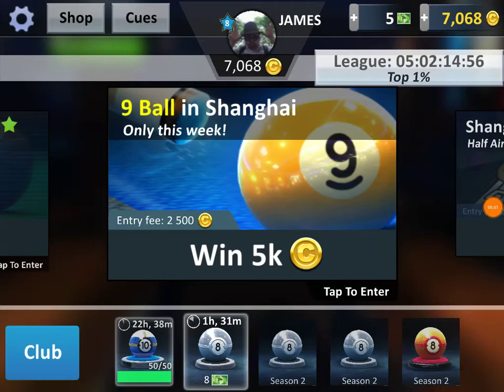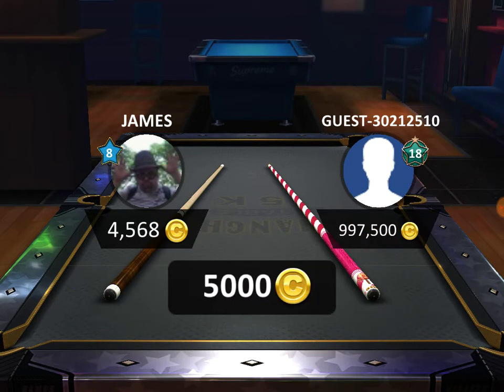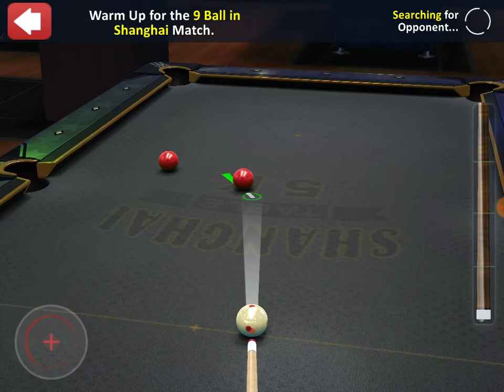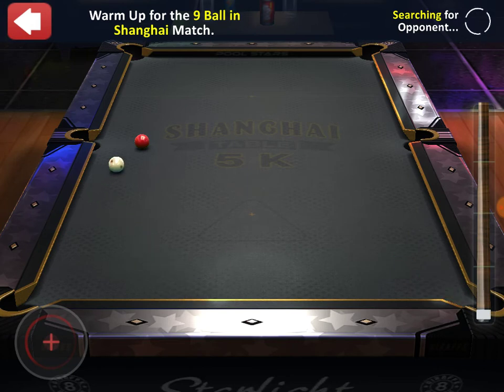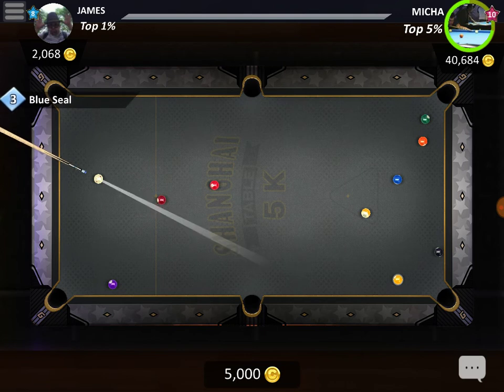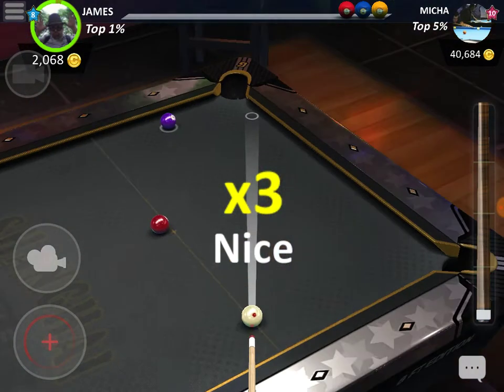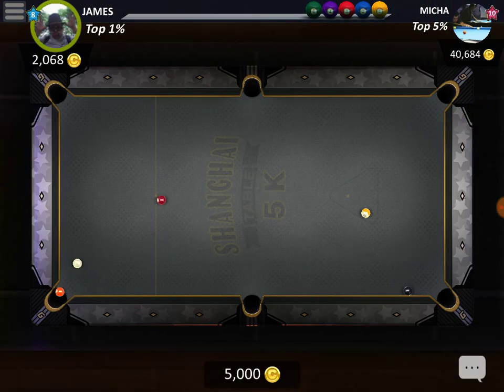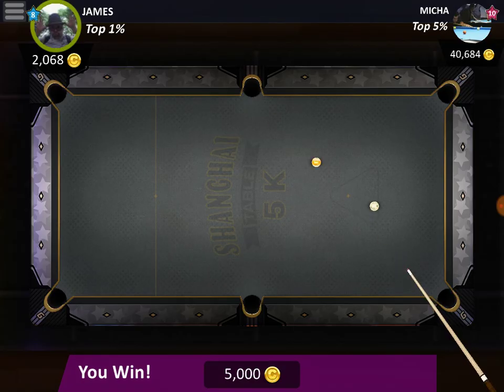More Pool Stars action, this time featuring 9 ball.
Highlights include losing to a 9 ball going in on a break shot, and a 1 to 9 run out by yours truly.

Recorded using the totally free DU Recorder – screen recorder for Android, which comes highly recommended.